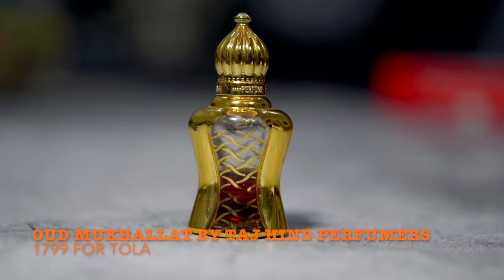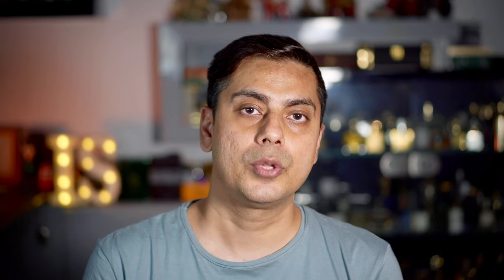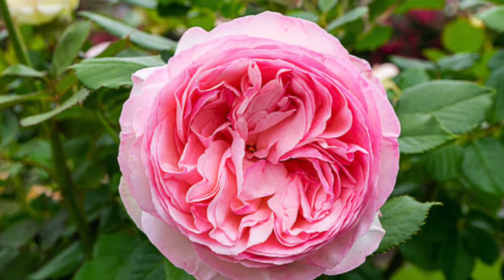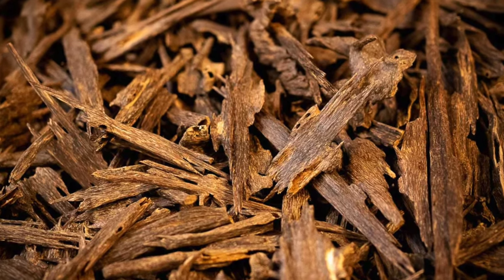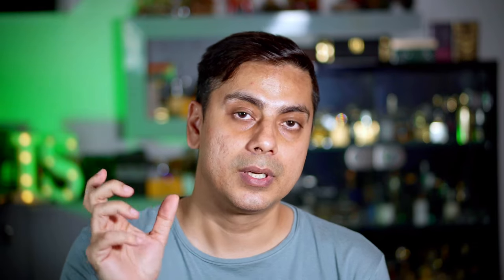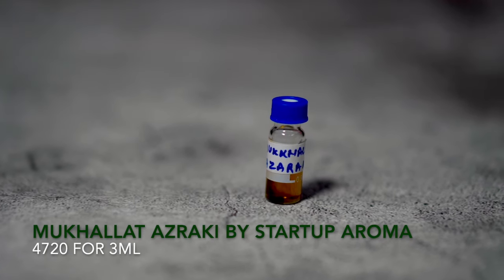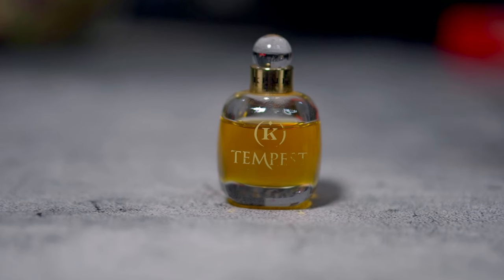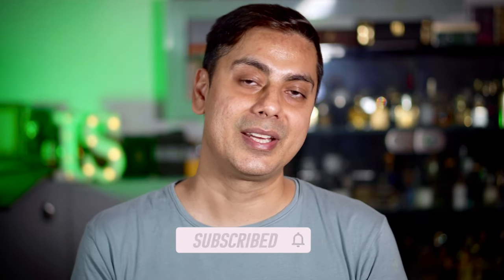Top 10 Mukhallat Attars with Rose and Oud | All Budget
Exclusive DISCOUNTS for viewers:

1 In case you want discount on below fragrance then please mention “Intellectual Scents” for all pre-paid order done through what’s app on number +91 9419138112 - They hold All house like Paris Corner, Fragrance World, Ard al zaafran, Lattafa, Oud Kalakas

In this Video I discuss my thoughts on Mukhallat with Rose and Oud Combination .

Where to Buy these Fragrances

- Oud Mukhallat Bu Taj Hind Perfumers
- Arf Perfumery Al oud al Ward
- Oud Rose by Hasan Oud
- Warda al oud by Xerjoff
- Mukhallat Azraki by Startup Aroma

Thanks
Divjot